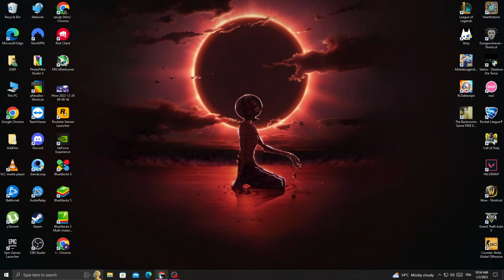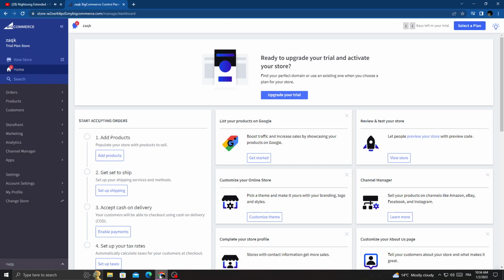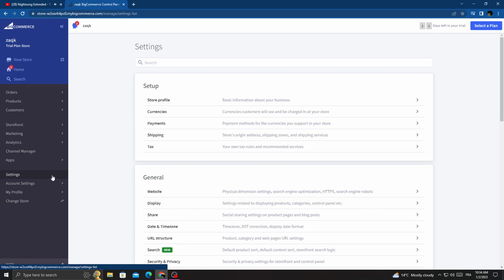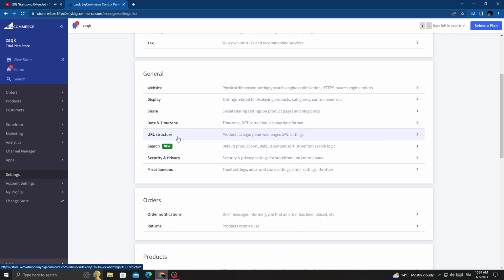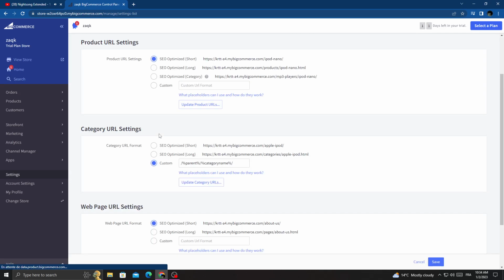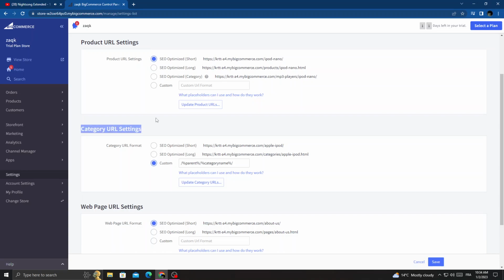How to Edit and Change Category URL Settings on Bigcommerce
in this video we discuss :